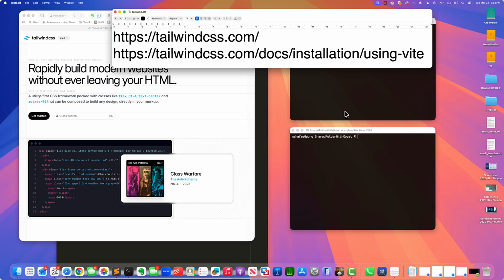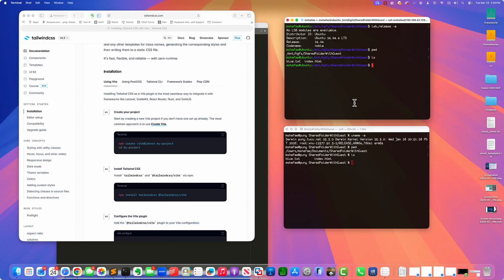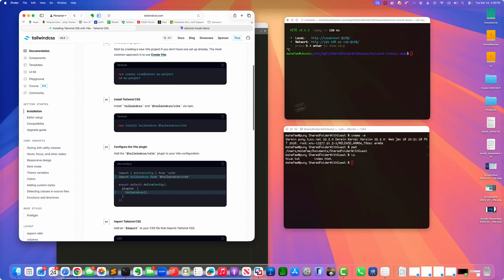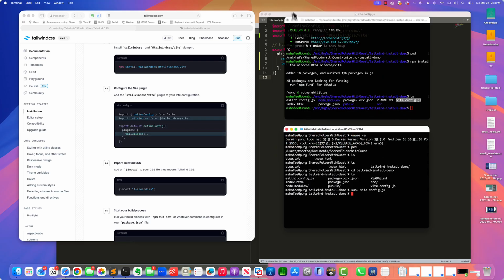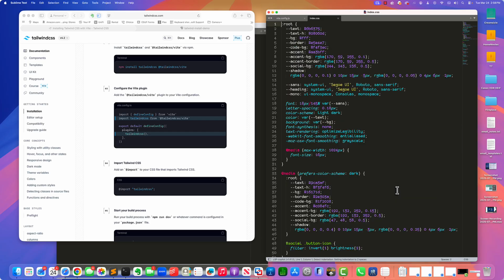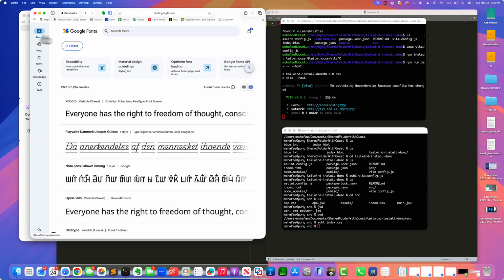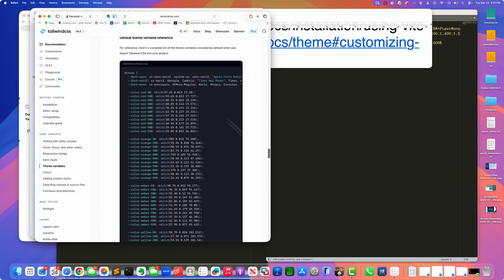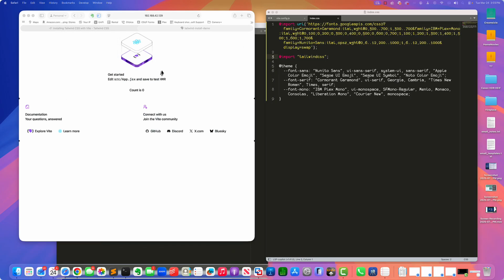Adding Tailwind to a React project made with Vite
Using a VM create a React project using Vite and add tailwindcss to it.